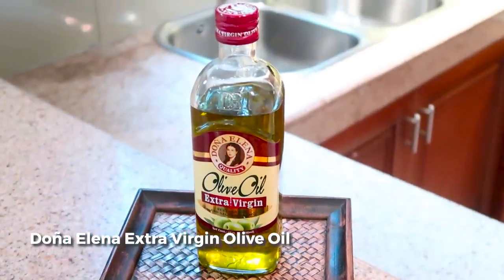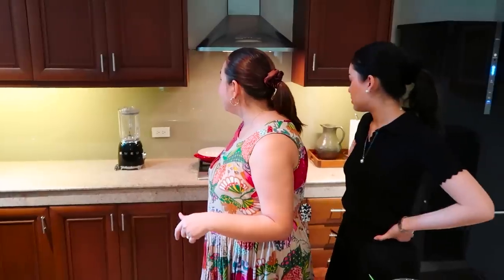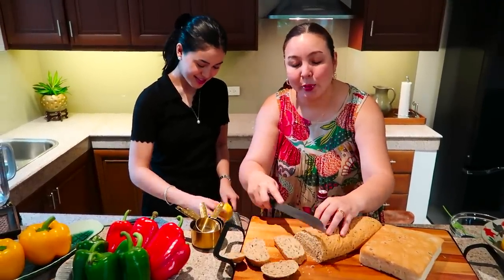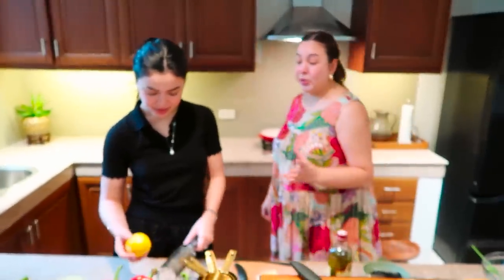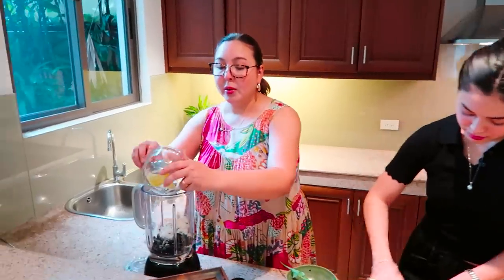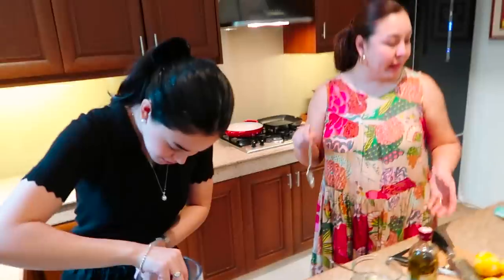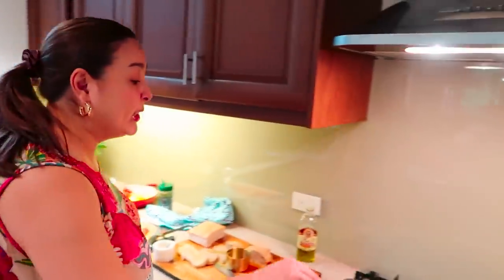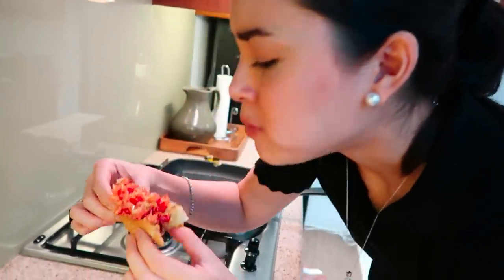Making Easy Black Olive Spread with Claudia | Marjorie's Kitchen